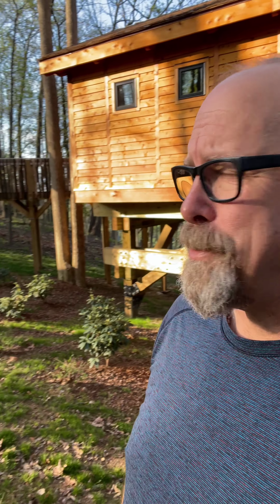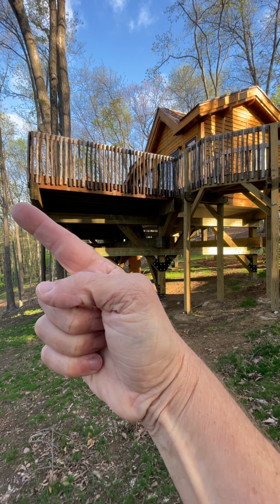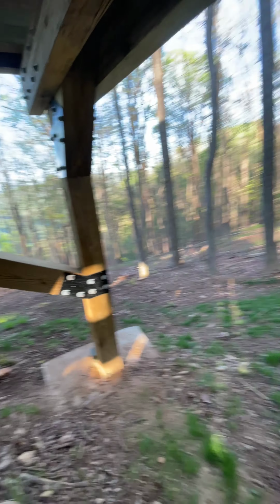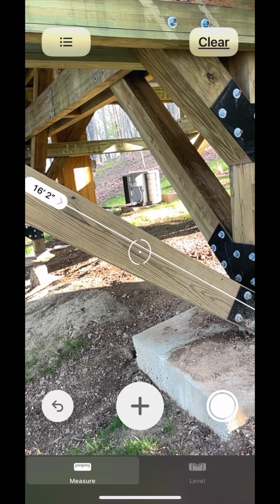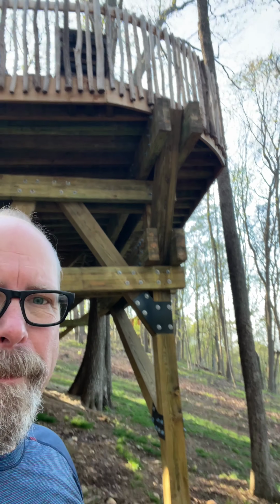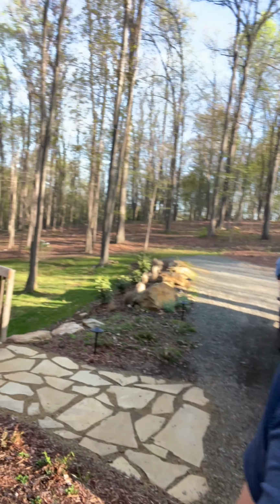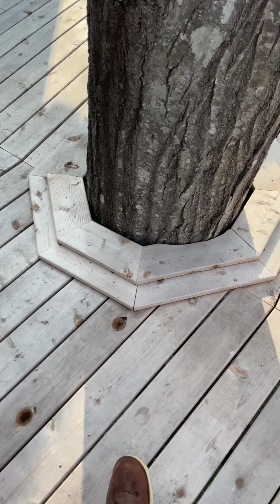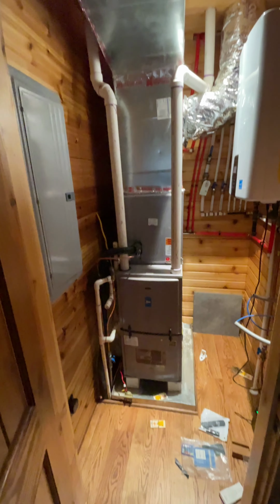Tree House Inspection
Come along and inspect a tree house in the Blue Ridge Mountains of Virginia with InterNACHI's Ben Gromicko. Every home should be inspected, including tree houses, to ensure our homes are safe, functioning, and healthy. Find a tree house inspector in your local forest by visiting